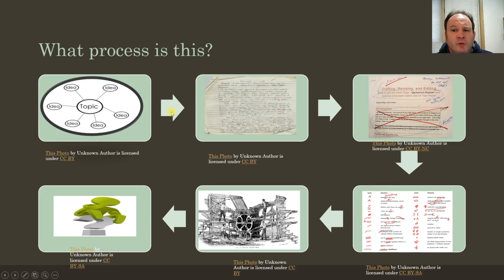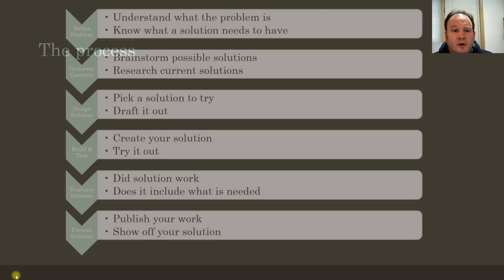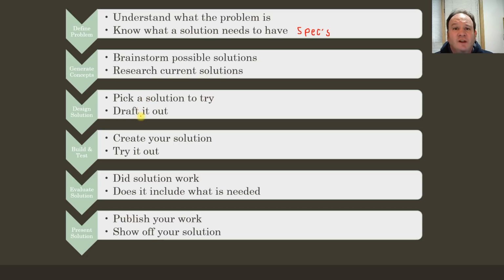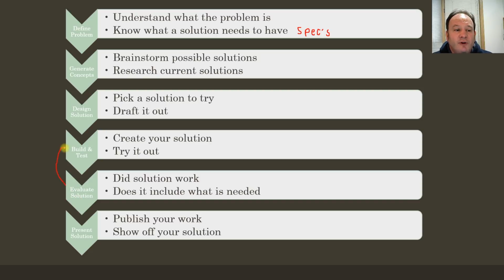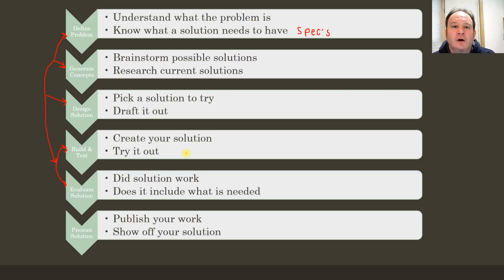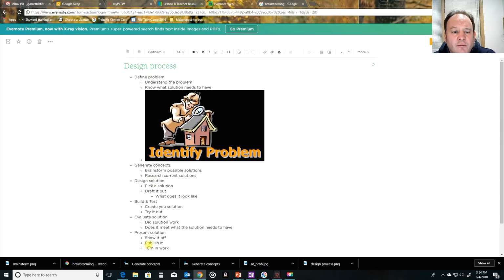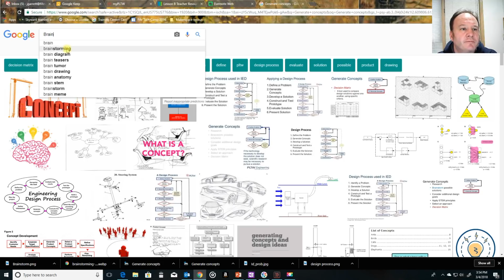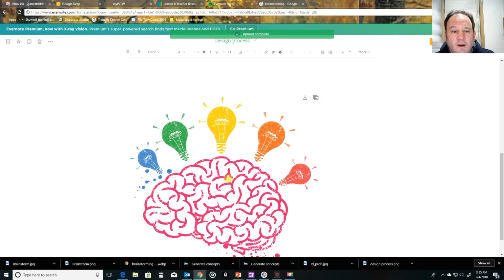Engineering Design Process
Discussion on the Engineering/Design process. Defining the parts and introducing the first task.